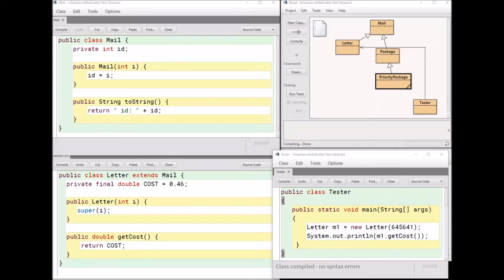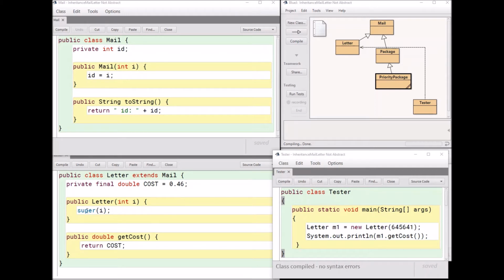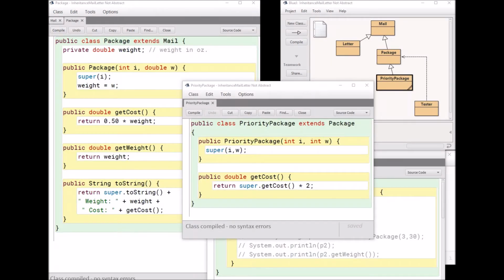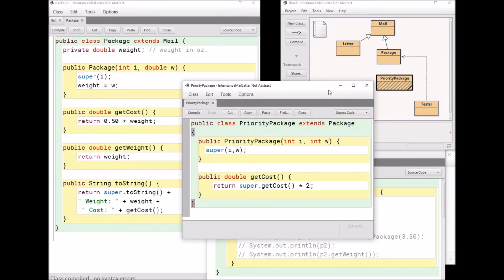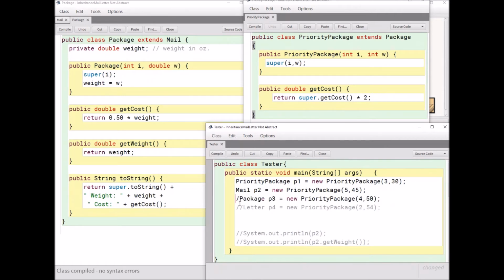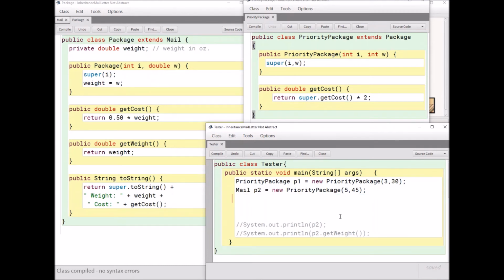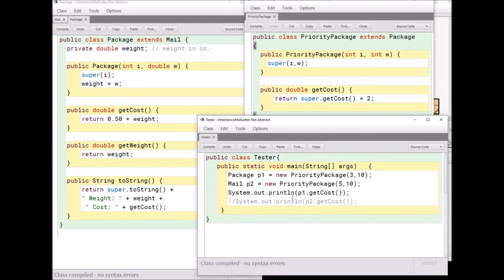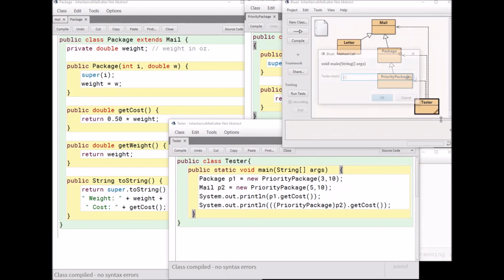Inheritance Mail Example Java